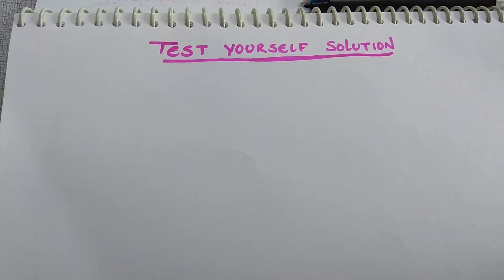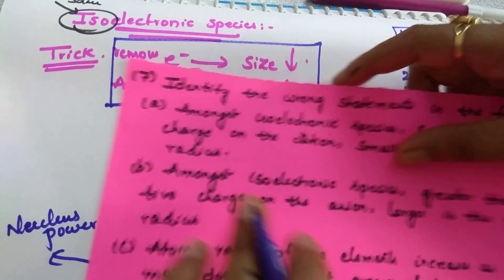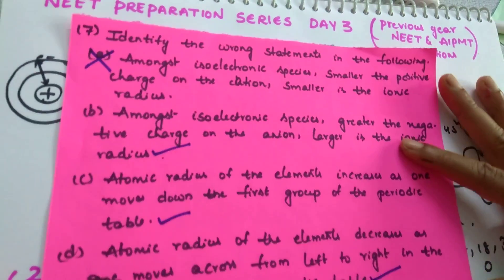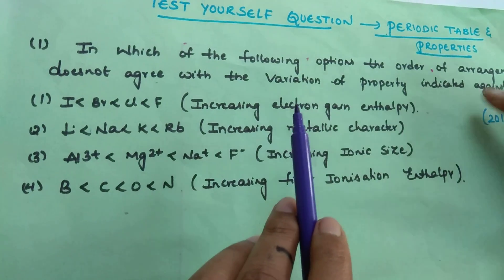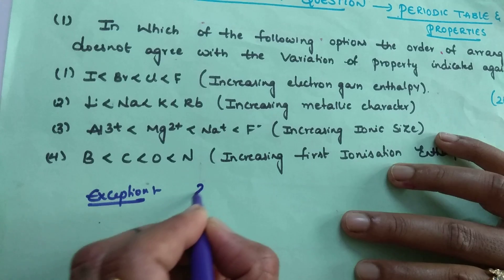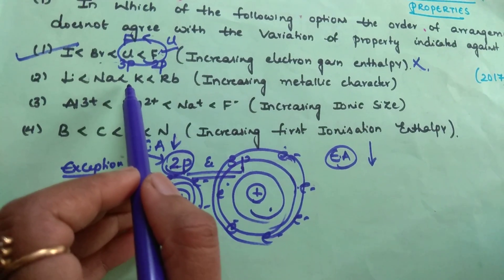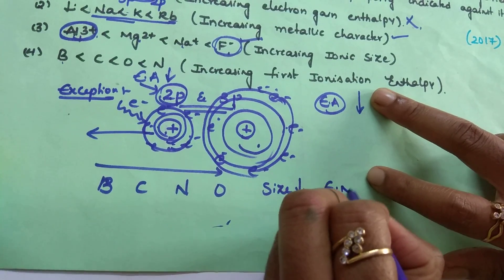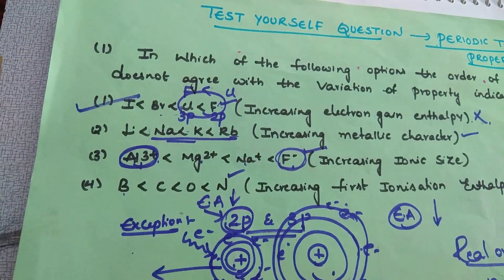Test yourself solution to NEET preparation series DAY 3